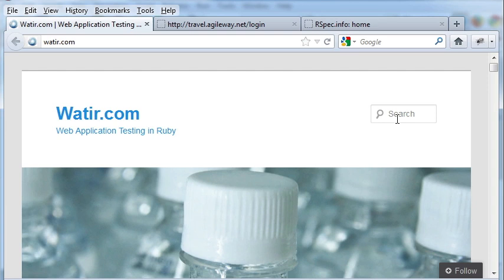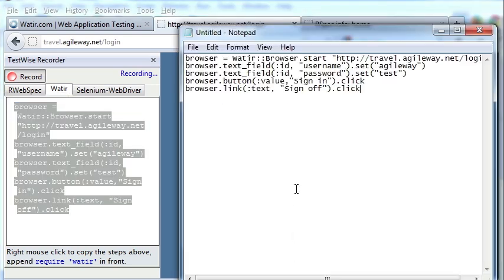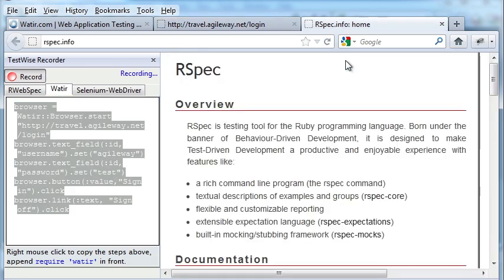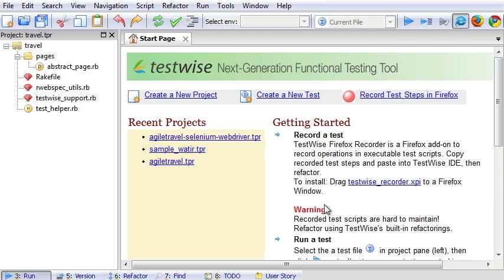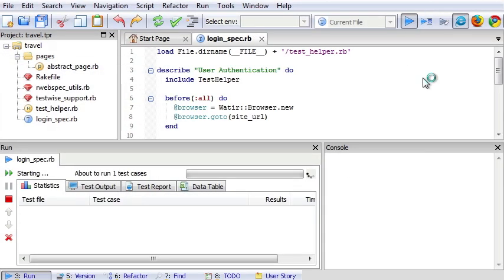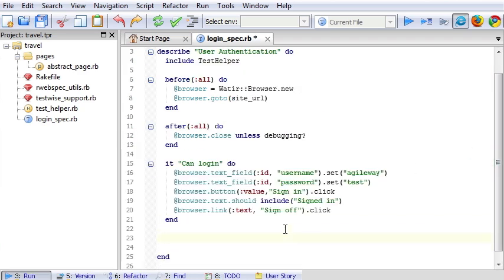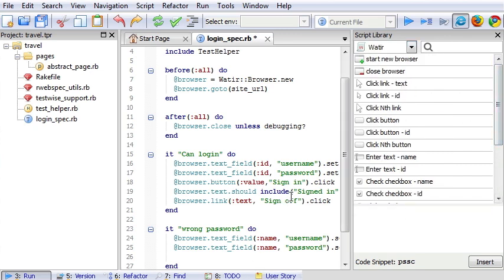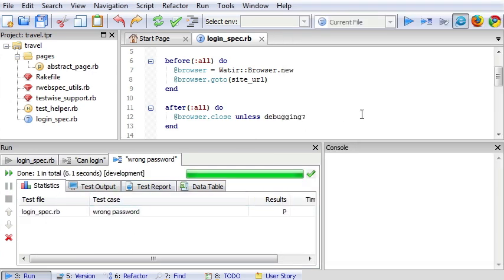Watir Tutorial - Write Watir tests with RSpec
Develop automated tests for web applications in Watir and RSpec in text editor and  TestWise IDE (free community edition).